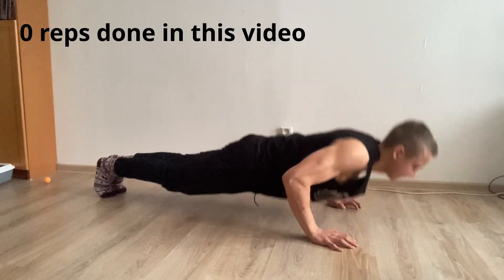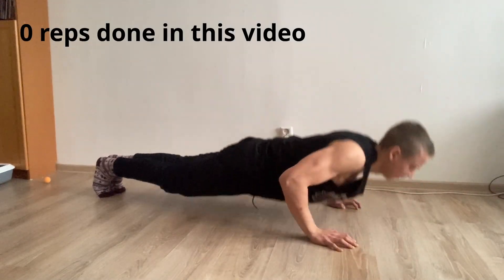how to do pushups for muscle growth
pushup is a staple calisthenics exercise and one of the most popular exercises in the world. but since it's so popular, it's usually done with bad form. in this video I'm going over how you can use this exercise to build muscle in the most efficient way possible.